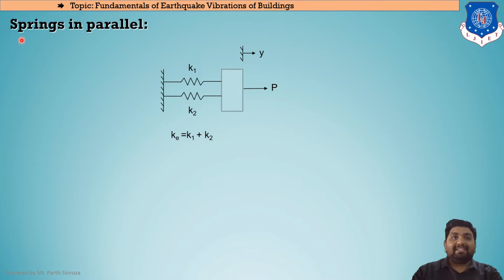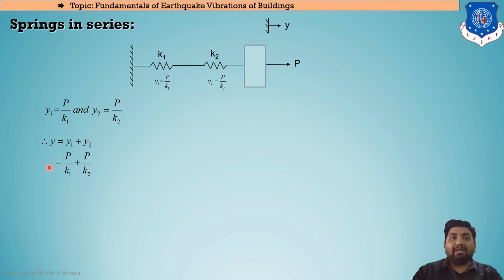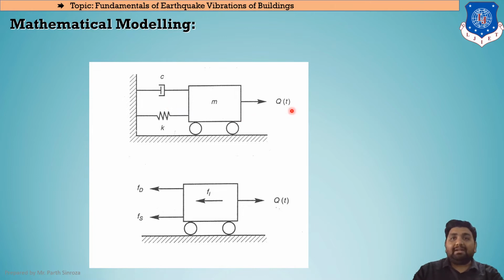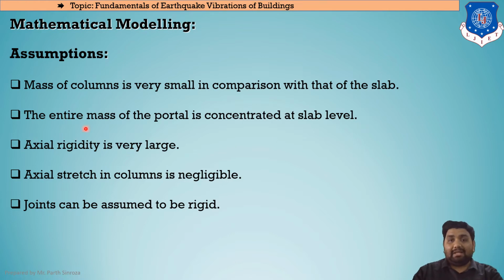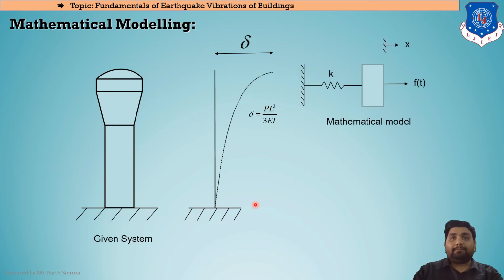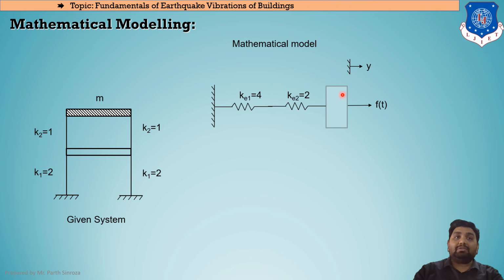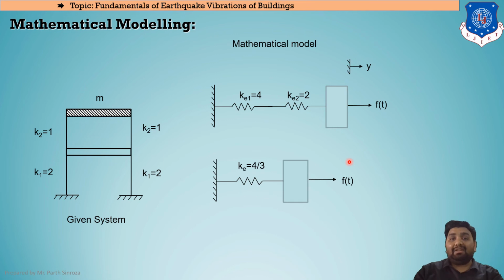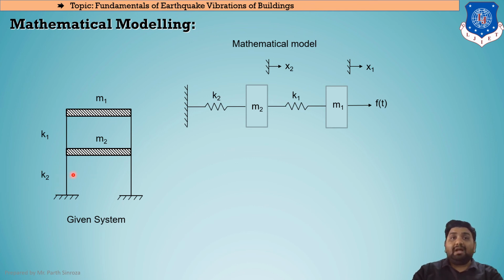Lec-26_Mathematical Modelling | Earthquake Engineering | Civil Engineering